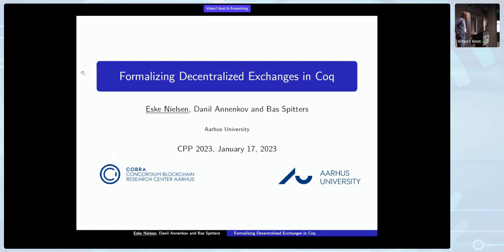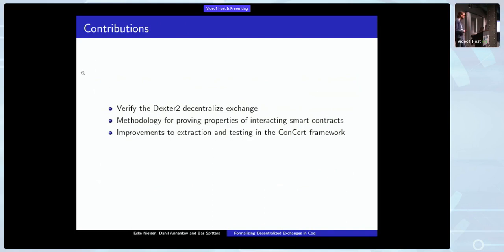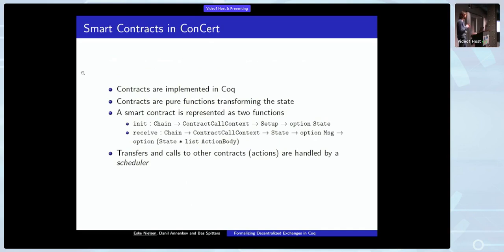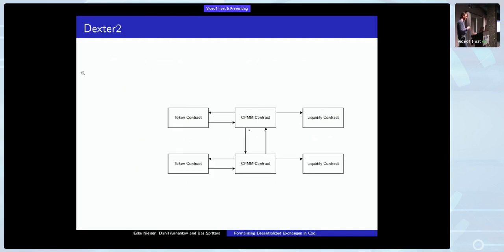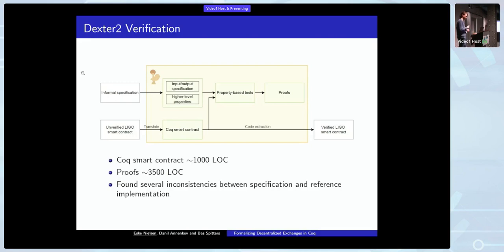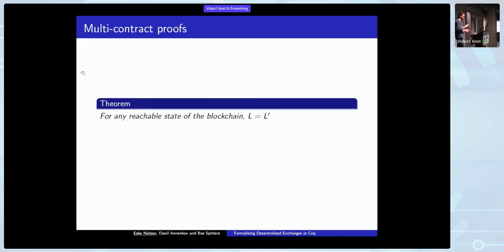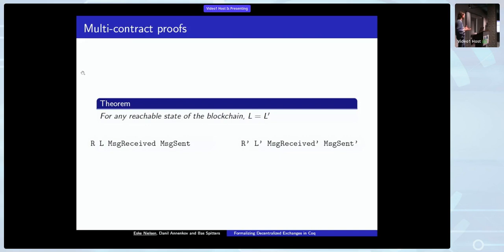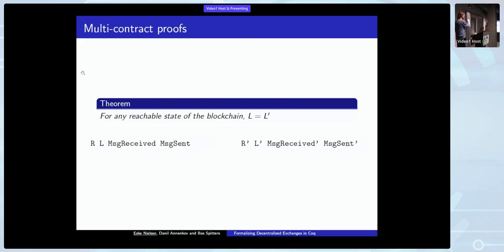[CPP'23] Formalising Decentralised Exchanges in Coq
Eske Hoy Nielsen, Danil Annenkov, Bas Spitters

The number of attacks and accidents leading to significant losses of crypto-assets is growing. According to Chainalysis, in 2021, approx. $14 billion has been lost due to various incidents, and this number is dominated by Decentralized Finance (DeFi) applications. In order to address these issues, one can use a collection of tools ranging from auditing to formal methods. We use formal verification and provide the first formalisation of a DeFi contract in a foundational proof assistant capturing contract interactions.
We focus on Dexter2, a decentralized, non-custodial exchange for the Tezos network similar to Uniswap on Ethereum. The Dexter implementation consists of several smart contracts. This poses unique challenges for formalisation due to the complex contract interactions. Our formalisation includes proofs of functional correctness with respect to an informal specification for the contracts involved in Dexter’s implementation. Moreover, our formalisation is the first to feature proofs of safety properties of the interacting smart contracts of a decentralized exchange. We have extracted our contract from Coq into CameLIGO code, so it can be deployed on the Tezos blockchain.
Uniswap and Dexter are paradigmatic for a collection of similar contracts. Our methodology thus allows us to implement and verify DeFi applications featuring similar interaction patterns.